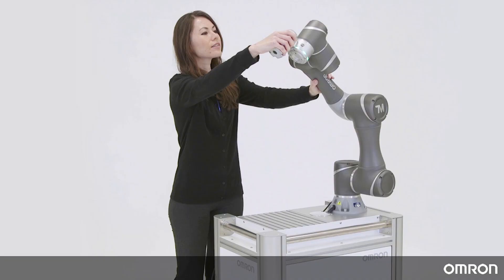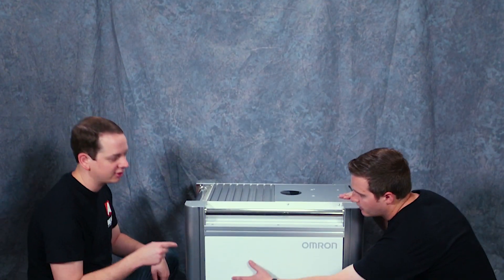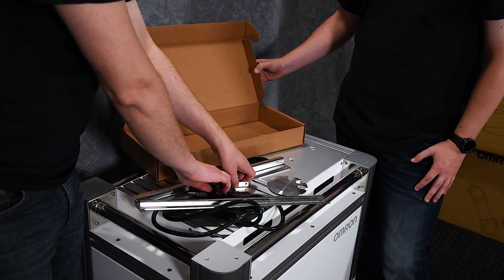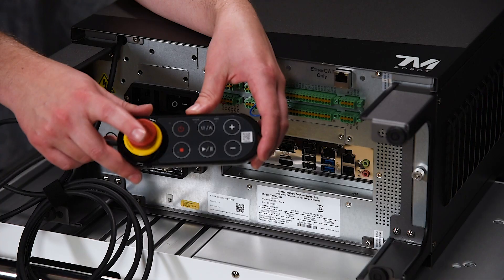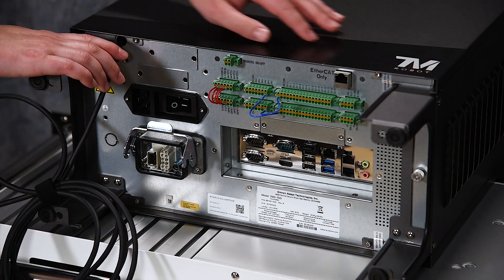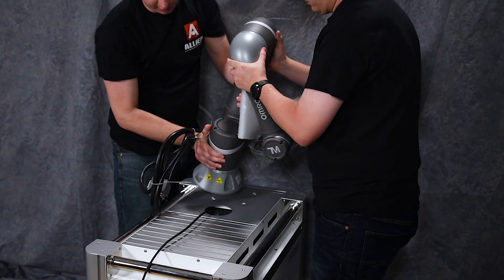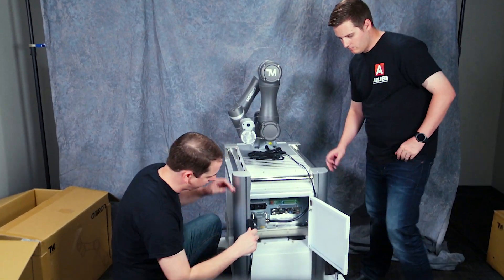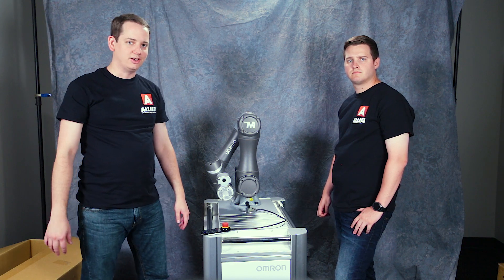OMRON TM Cobot and Workstation Unboxing (Collaborative Robots) — Allied Electronics & Automation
This video covers what you can expect to show up on your door when you order the OMRON TM 5 Series Cobot and Mobile Workstation. You'll be programming in no time!

Starting with the Mobile Workstation (which we've already removed from the box), the cabinet has a mounting surface on top for the cobot along with accessory railing. The first access door has railing for the control box, as well as supports for the cobot. The second access door houses the onboard electrical system. A box of hardware includes a power cord, wire port cover, and rails with brackets and screws for mounting the control box.

The TM 5 Series Cobot Bundle comes on a large pallet in two boxes. Upon opening the control box carton, the top "Don't throw away" piece contains the calibration plates. Below that is the control station. Hardwired to the computer is the teach pendant, or what is now called the robot stick. The computer I/O includes: safety I/O, 24 volt rail, digital inputs and outputs, and analog inputs and outputs. The computer features serial interface for communications, HDMI and VGA ports, USB hosts, network capabilities with Ethernet and GigE VISION ports, and microphone and audio out to give warnings and commands.

To mount the control box in the mobile workstation, you'll need to remove both feet and handles, retaining screws for mounting into the brackets.

The second box of the TM 5 Series Cobot Bundle contains the robot arm. Align with the bolt pattern on top of the mobile workstation. Secure with four M10 bolts. The cobot connection cable runs through the hole on top of the workstation.
Route it to plug into the control box. Power up the control panel by plugging the power cord from it to the power strip in the bottom access door. Power up the workstation with its power cord, running to a power source. Flip on the circuit breaker and turn on the control box. You'll hear the fan running, and you know you've got power. You can now turn on the robot and get into programming!